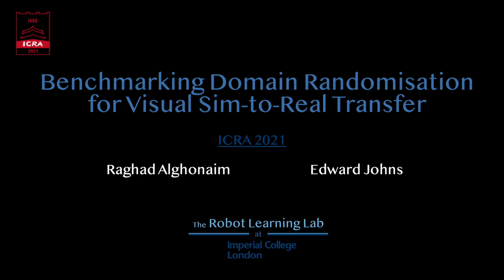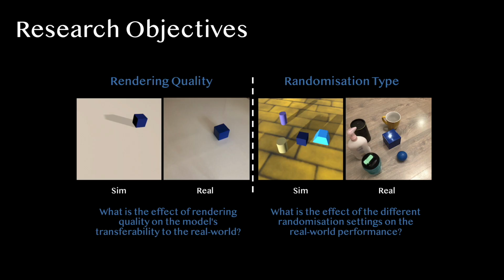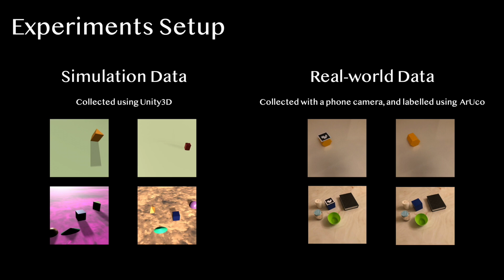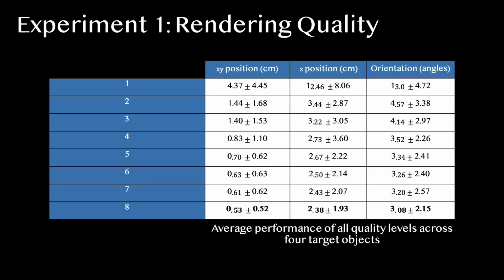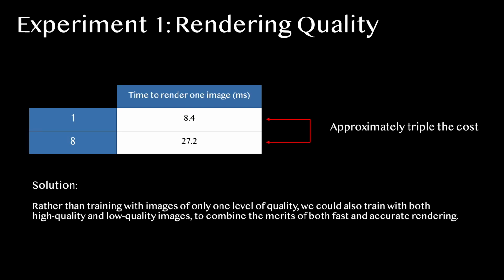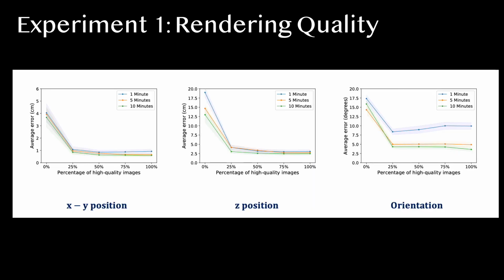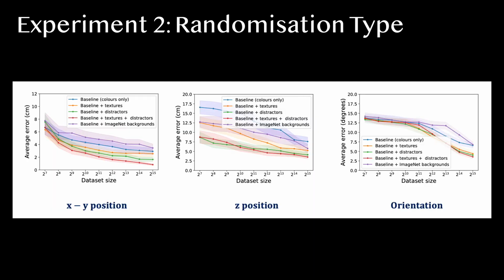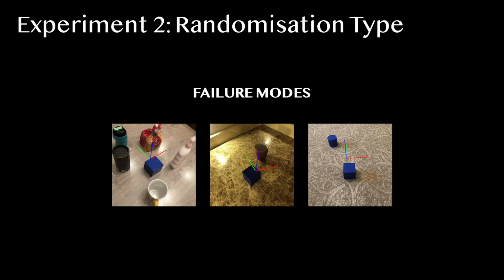Benchmarking Domain Randomisation for Visual Sim-to-Real Transfer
Authors: Raghad Alghonaim and Edward Johns

Institution: The Robot Learning Lab at Imperial College London

Published at: ICRA 2021

Abstract: Domain randomisation is a very popular method for visual sim-to-real transfer in robotics, due to its simplicity and ability to achieve transfer without any real-world images at all. Nonetheless, a number of design choices must be made to achieve optimal transfer. In this paper, we perform a comprehensive benchmarking study on these different choices, with two key experiments evaluated on a real-world object pose estimation task. First, we study the rendering quality, and find that a small number of high-quality images is superior to a large number of low-quality images. Second, we study the type of randomisation, and find that both distractors and textures are important for generalisation to novel environments.